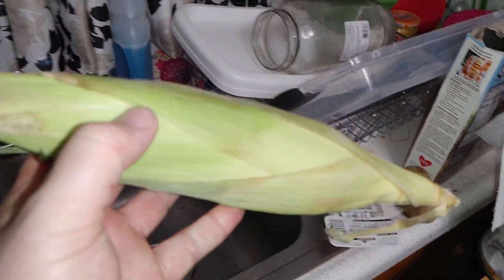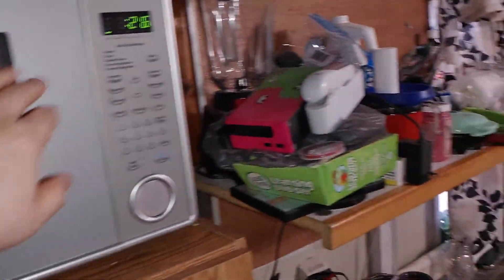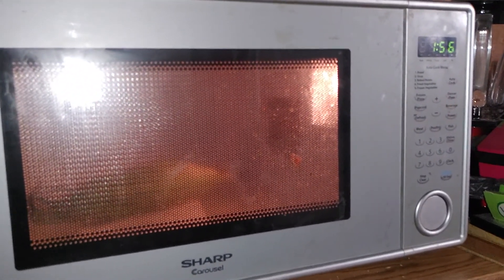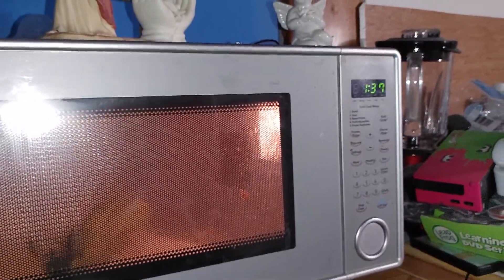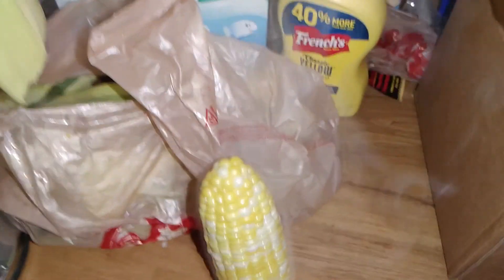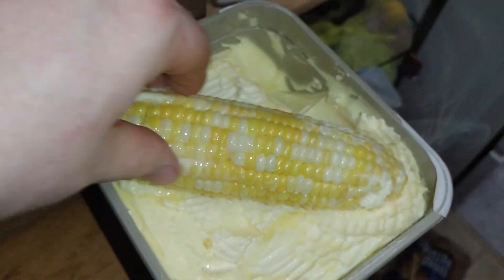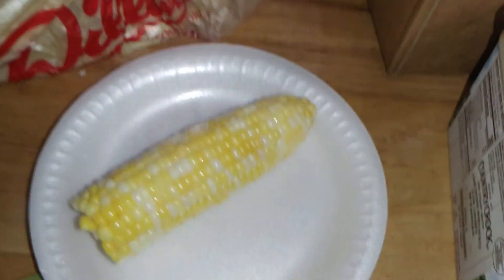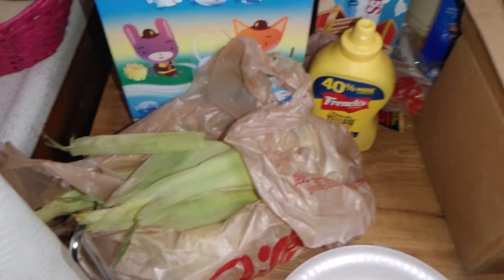Food Hack: Corn